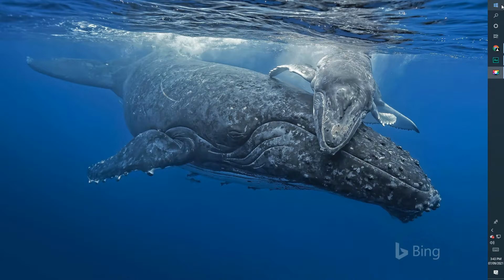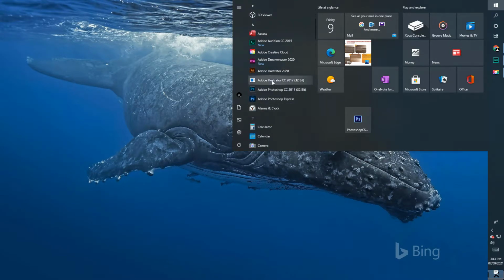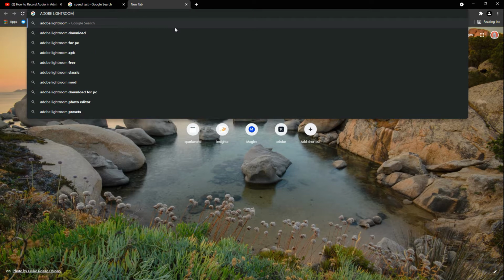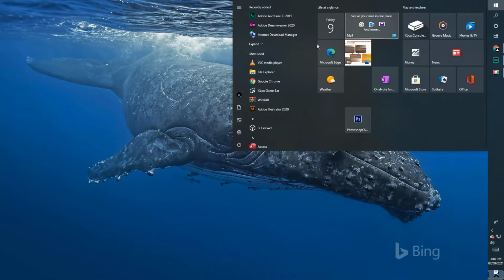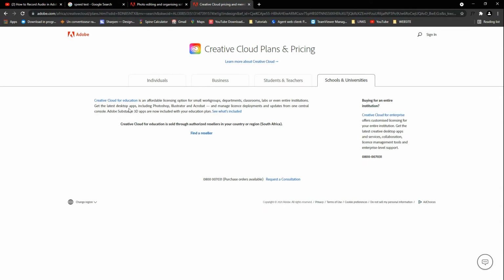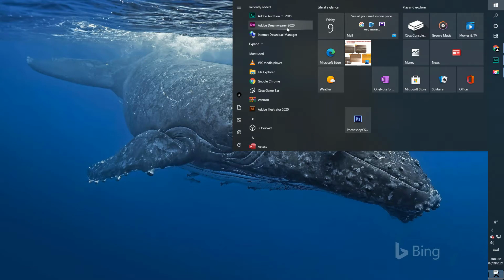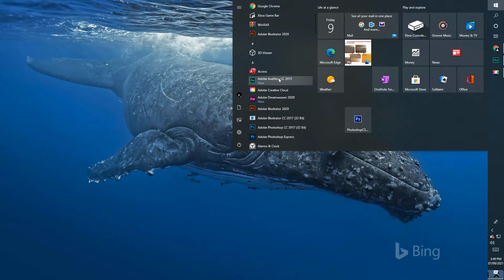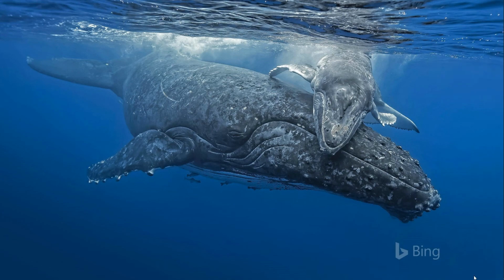CHOOSING RIGHT GRAPHIC DESIGN SOFTWARE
Helping you understand the right software to use when starting your graphic design journey.